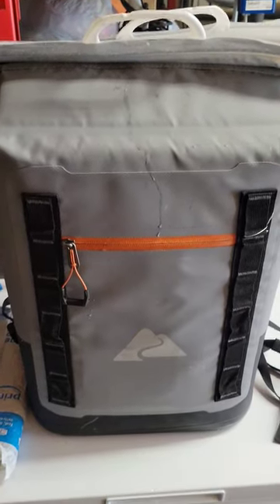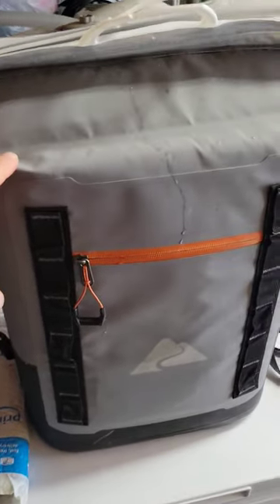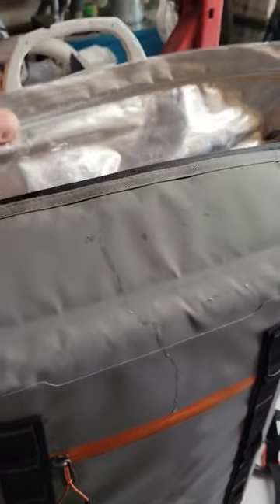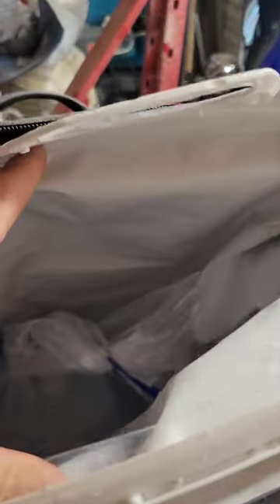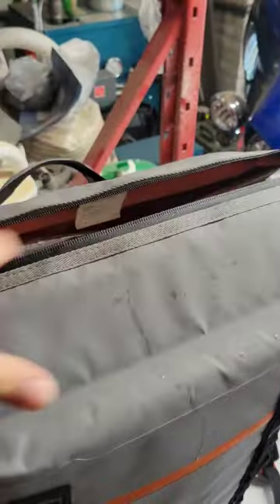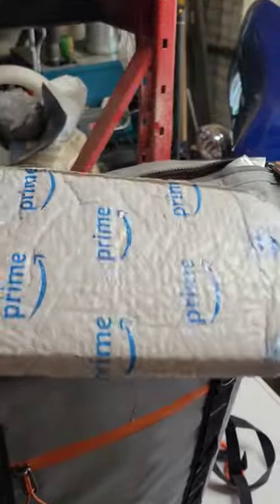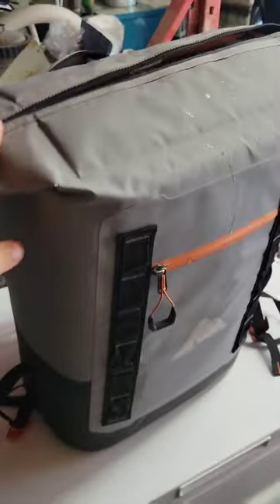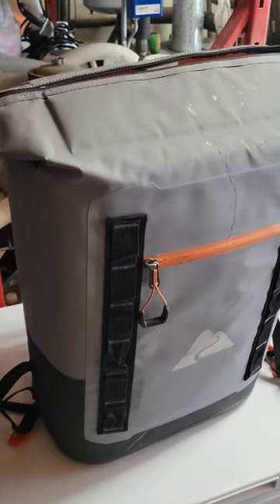ULTIMATE Kayak Fishing Cooler Hack!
This Ozark Trail Cooler accompanies me on almost every one of my Kayak or Canoe Adventurers. It is the perfect size for a 2 or 3 excursion, and allows you to carry some cold beverage material, fresh food, or your daily catch. One of the biggest differences between cheap coolers is simply the lid. This is how I personally extend the range of a fairly inexpensive cooler pack. It works extremely well and I actually started doing it this way even in my more expensive coolers. It adds quite a bit of time to your ice, and costs next to nothing to do.